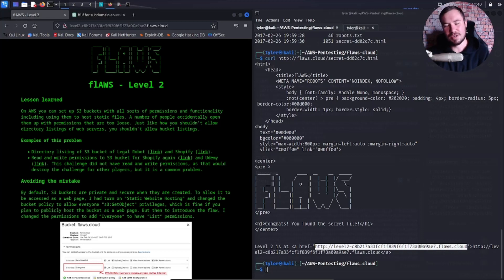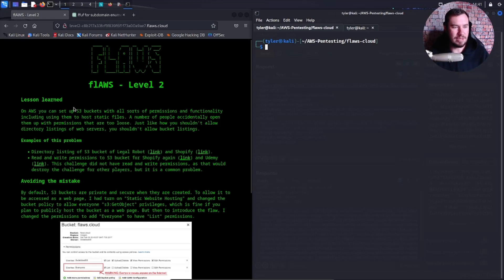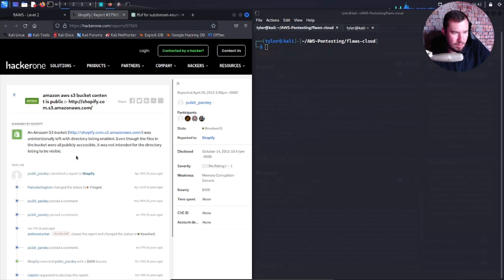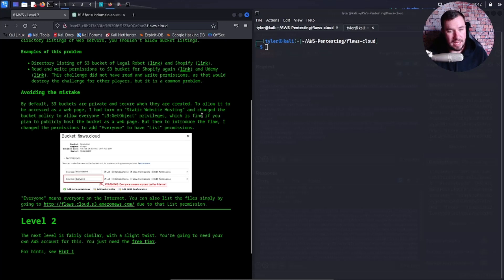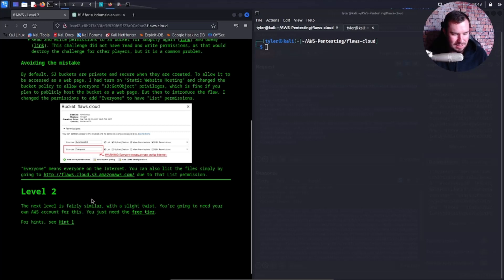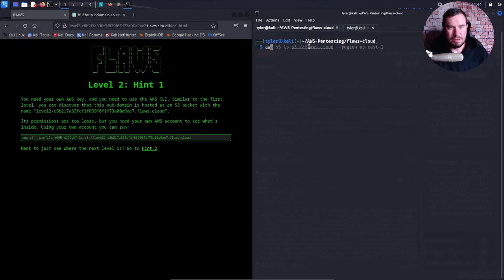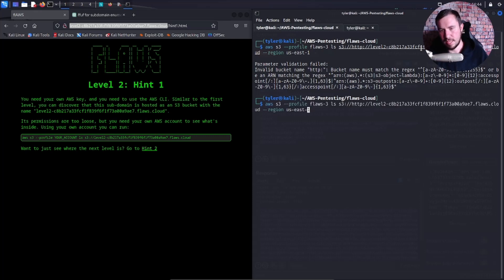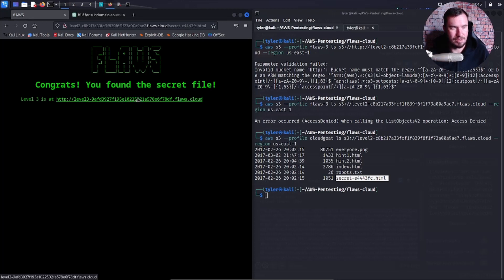Flaws.Cloud - Level 2 -- [Learn AWS Pentesting!]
📚 Resources:
Enroll in my Courses (search for Tyler Ramsbey)

--- Through a series of levels you'll learn about common mistakes and gotchas when using Amazon Web Services (AWS). There are no SQL injection, XSS, buffer overflows, or many of the other vulnerabilities you might have seen before. As much as possible, these are AWS specific issues.

In this second video, we work through level 2 which involves abusing an S3 Bucket with misconfigured permissions.